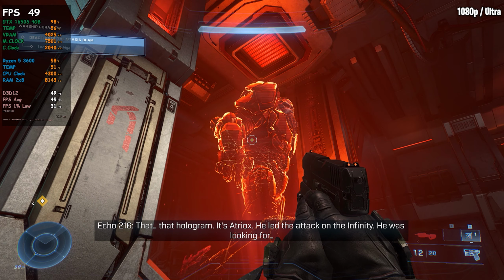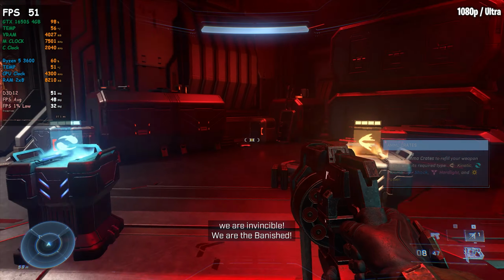Halo Infinite (Single-Player) | GTX 1650S 4GB - Ryzen 5 3600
I upload gameplays on both the GTX 750 and the 1650S so
1080p / Ultra at 00:00
1080p / High at 04:40

Tested on:
Ryzen 5 3600 (Hyper 212 Black Edition)
B450 TOMAHAWK MAX
16GB RAM dual-channel 3200mhz CL16
Gigabyte GTX 1650 SUPER WINDFORCE OC 4G (+130MHz+1500 MHz)
240GB SSD ( Windows 10 64bits ) always The latest version.
1TB HDD for games
500 GB HDD for Games
250 GB HDD for game recording
always using the latest GPU drivers version